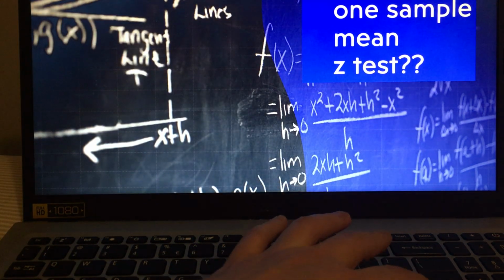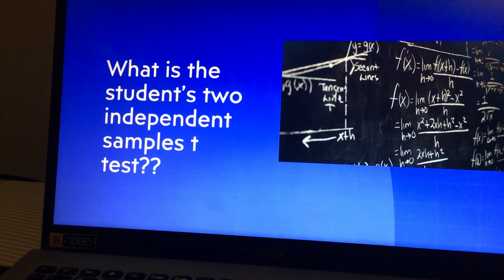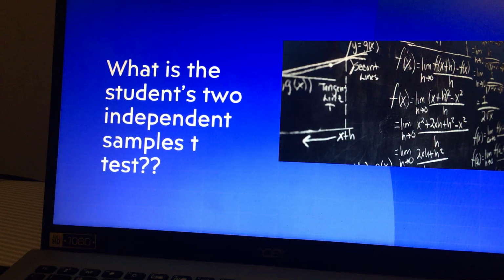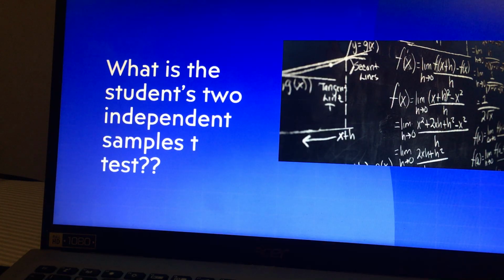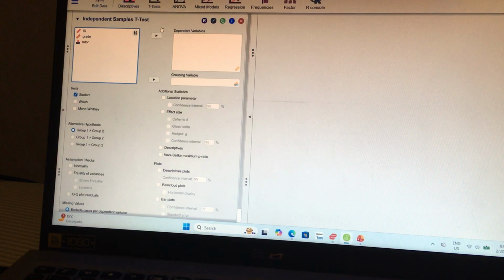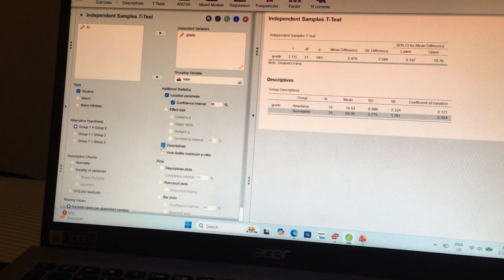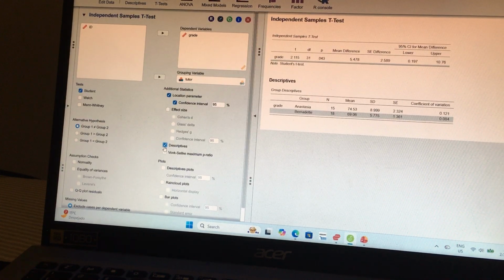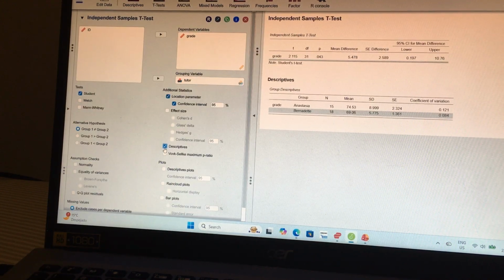Stats 4_The Two Independent Means t Test (Student t Test)